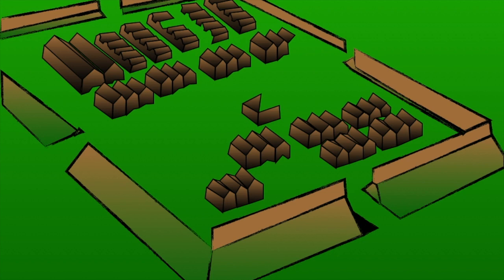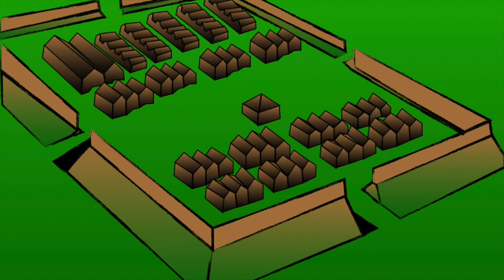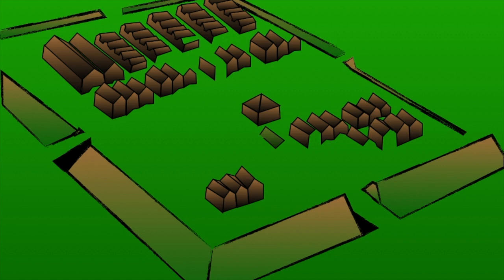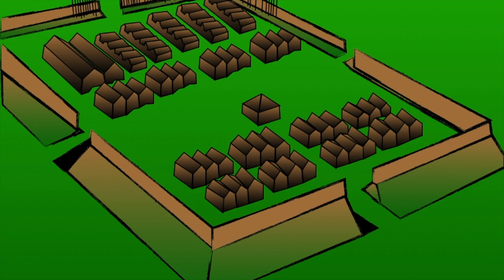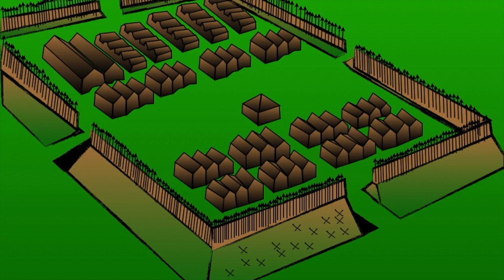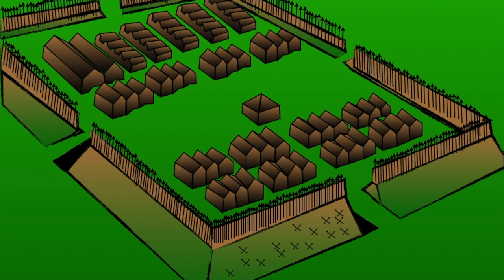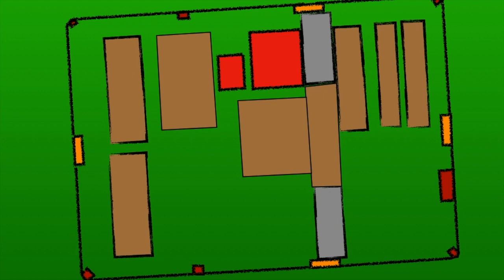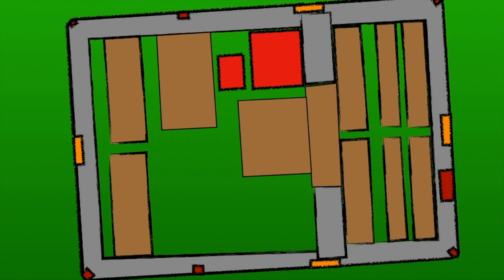How were Roman Forts planned and built?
Upon halting for the night, the famed Roman Legions would erect a castrum--a fortified encampment in which to slumber, and from which the English language gets the word "castle".

Typically castra were built of earth and wood, as they were designed to be broken down the next day. However, when a more permanent military presence was required--such as along Hadrian's Wall, the timber and earth would be swapped out for brick and stone, like the fort at Vindolanda.

The Roman castrum was usually situated on a hill to ensure a dominating command of the countryside, and a supply of water was a key requirement in location. When they became permanent fortifications though, those defensive positions became magnets for trade, and towns often would develop around the castrum.

Within the castra itself, barracks and other military buildings necessary for the legion were erected, not least of which were the latrines and granaries. It was within the walls that the legion lived and slept.

In this video we'll take a look at how castra were planned and constructed.